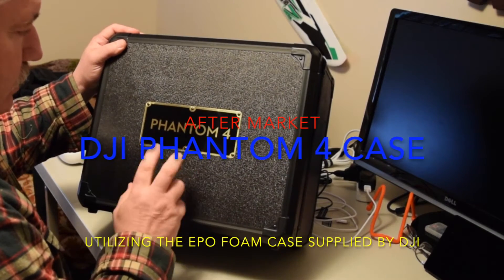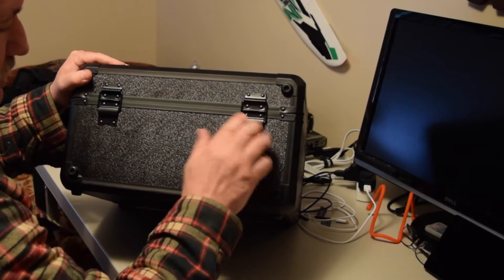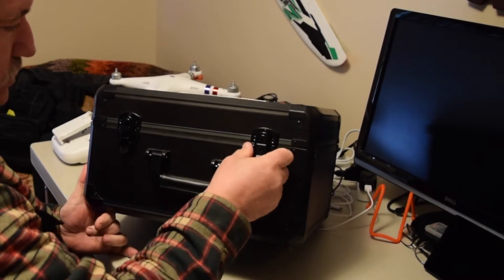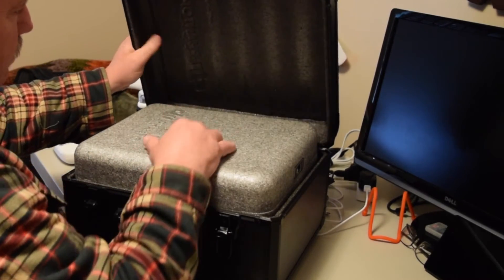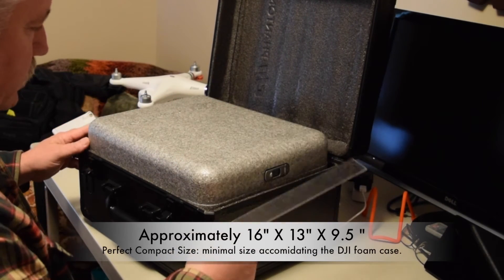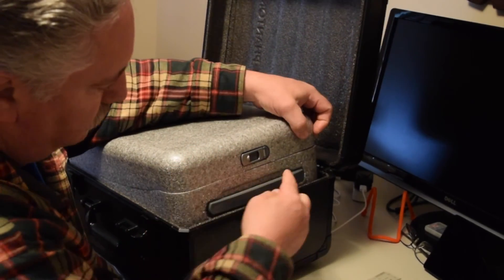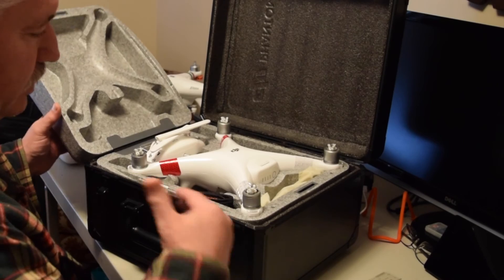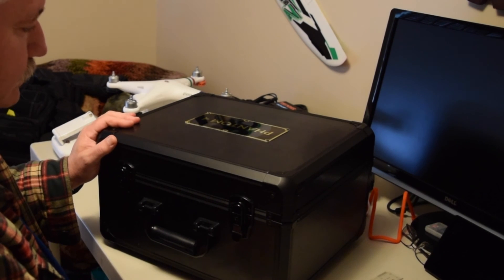DJI Phantom 4 series (all versions) Hard Case for DJI Foam Case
My quick review of extreme compact DJI P4 series Hard Case that is sized perfectly for P4 series' Foam Case.
DJI Phantom 4 Aluminum Case